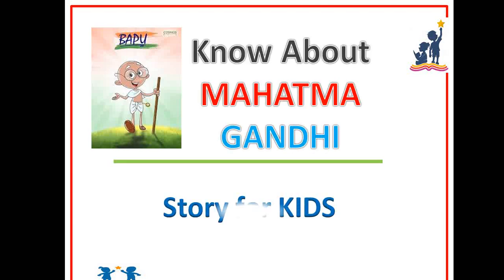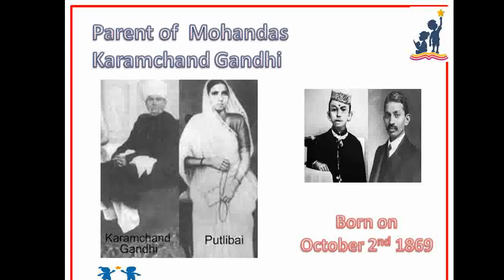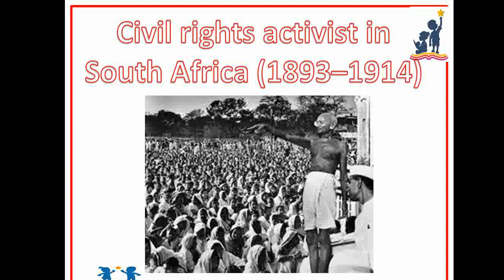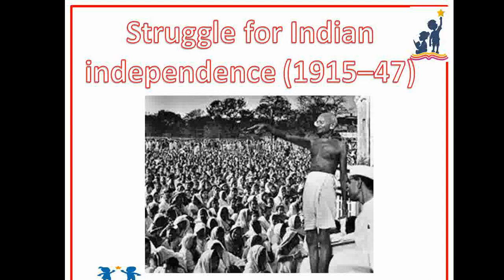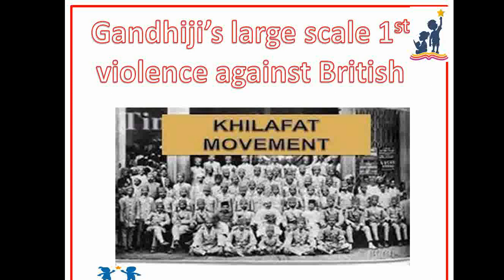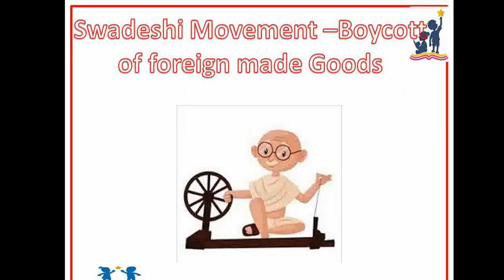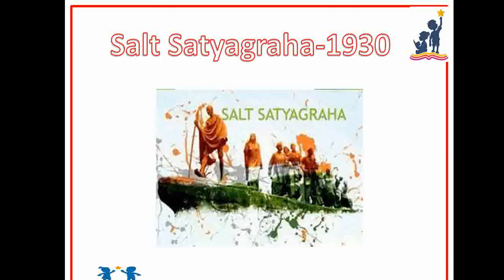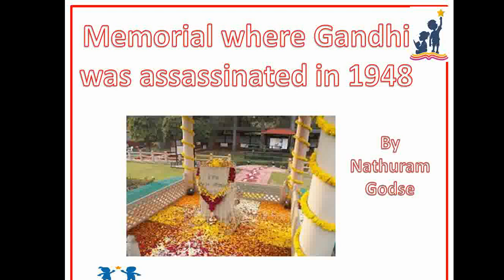Father of Nation I MAHATMA GANDHI I Swachh Bharat I